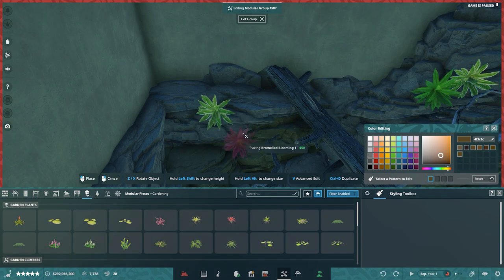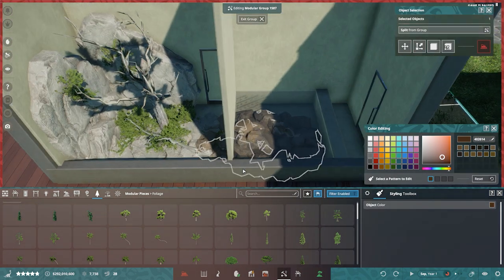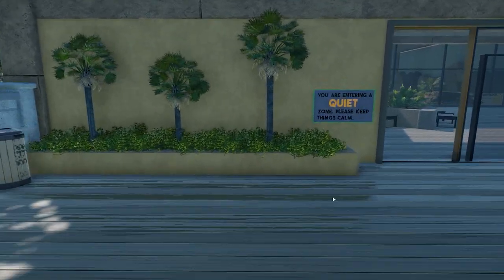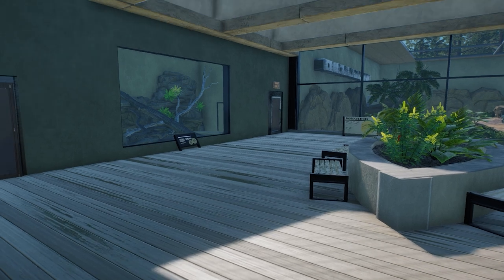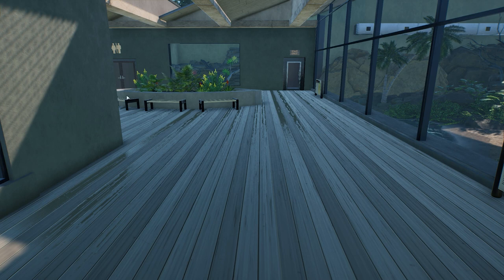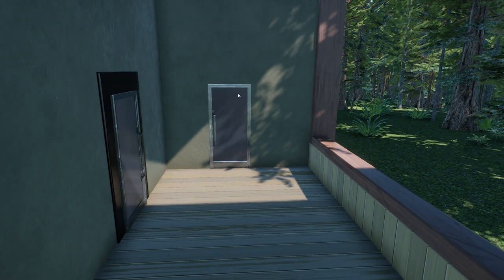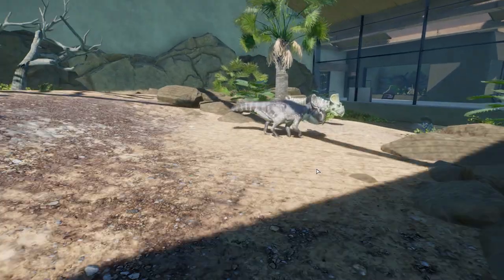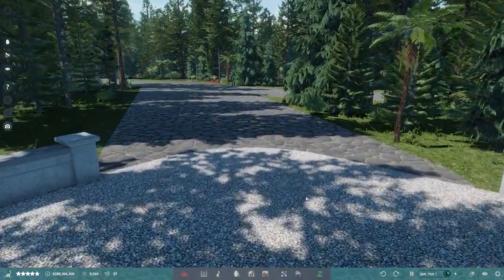Indoor Desert House! | Fercola Mountain Park EP 8 | Prehistoric Kingdom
An indoor building complete with 4 exhibits and a larger indoor habitat. Help me decide what should go in the exhibits! Time stamps in description below. Swoop 🦅

0:00 Discussing what i'm building and community input!
2:56 Learn about the Protoceratops while I build
6:02 Discussing the building & process
9:08 This is when I'm silent. Enjoy the music and building without distraction!
15:37 Real time showcase
25:08 Screenshots & outro